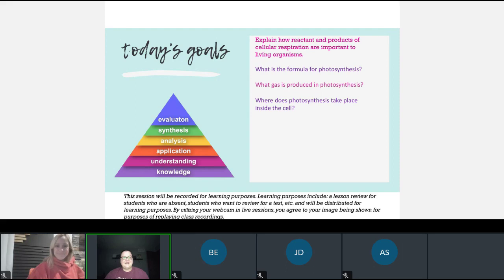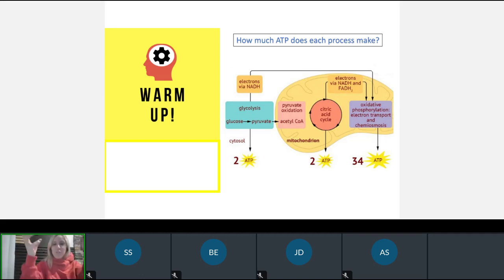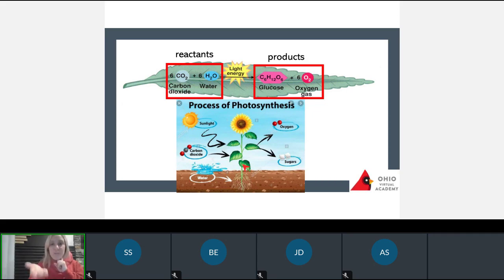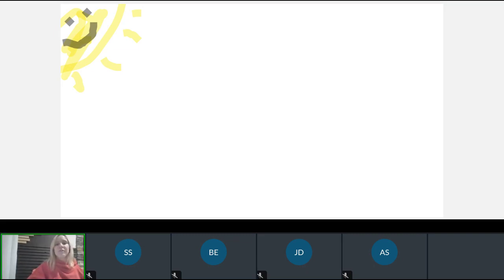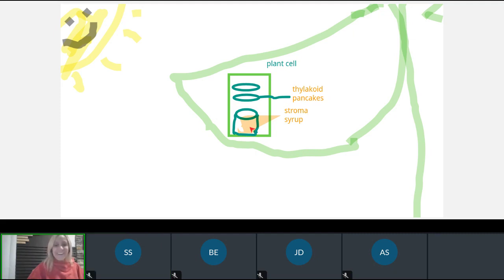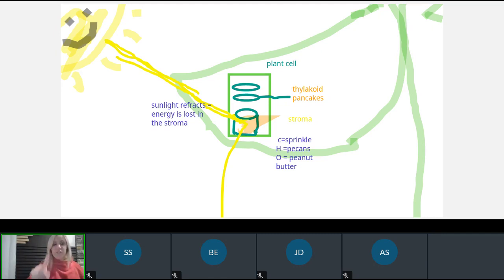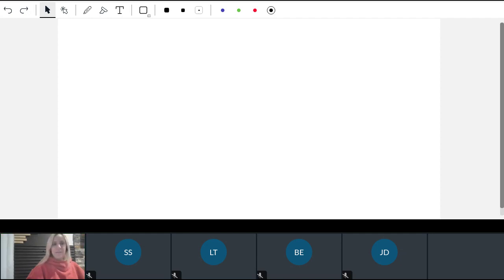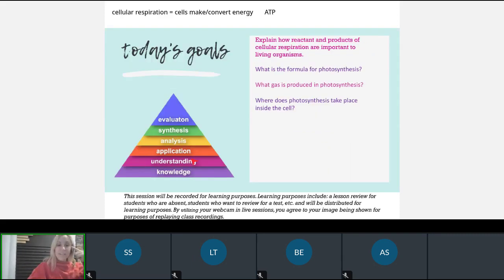Photosynthesis & Cellular respiration